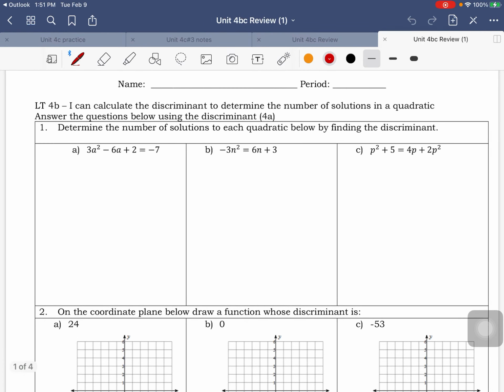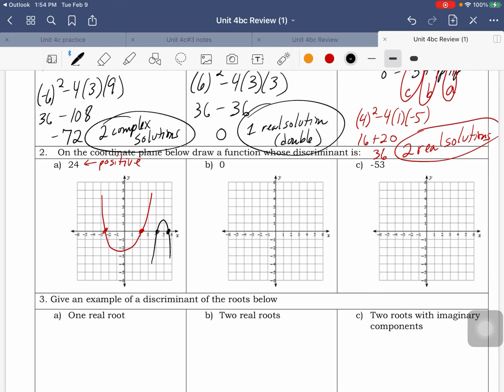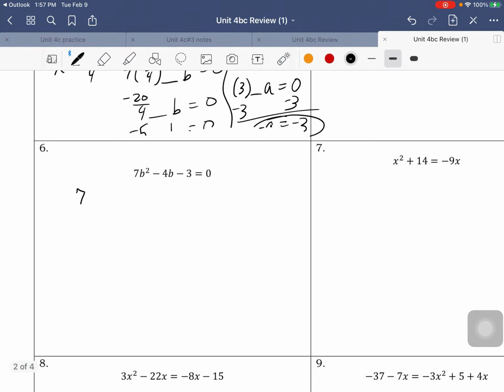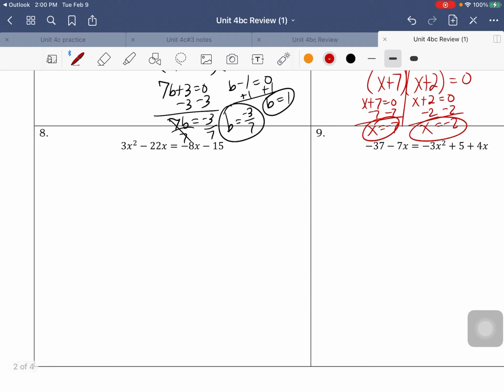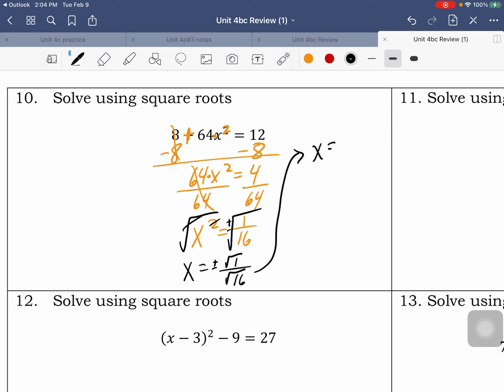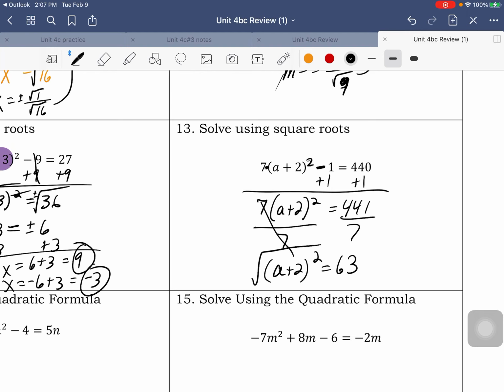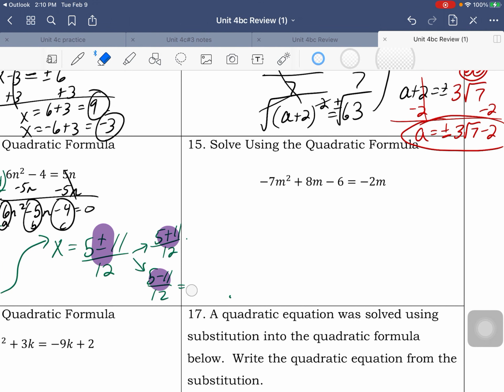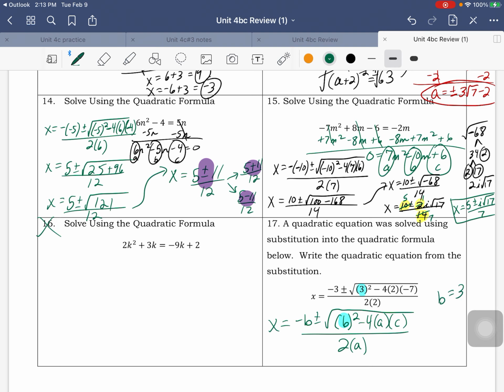Unit 4b/4c test review answers